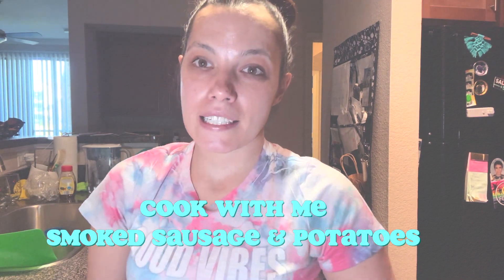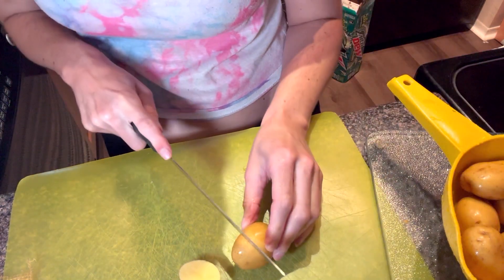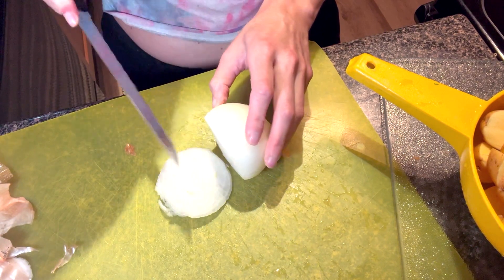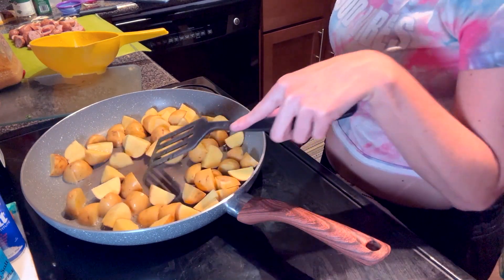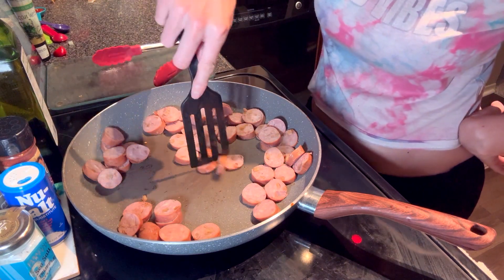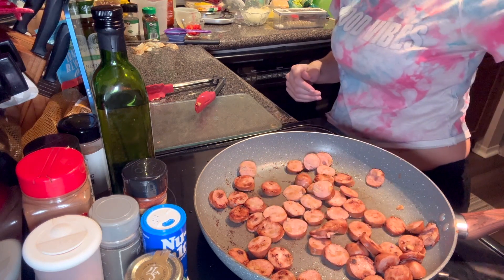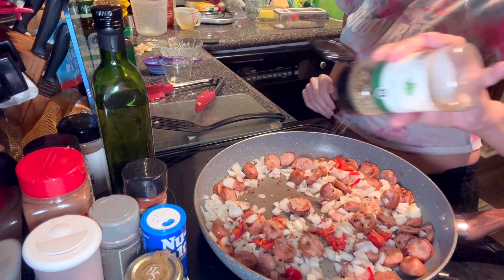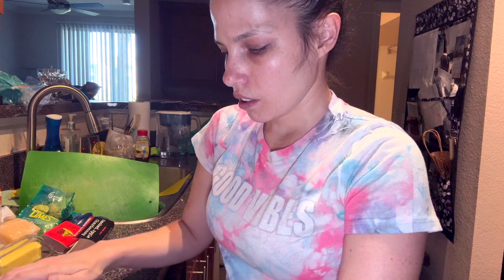Cook Smoked Sausage & Potatoes With me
Hello 👋  loves ! Today we are doing this simple and easy recipe that I found off of Pinterest ! Perfect for the spring & summer time.

🥀 💖 SOCIAL MEDIA 🥀 💖

Instagram.com/_torislifestyleee
Makeup Tiktok-  _torisvanity
Food tiktok -  _torilovesfood
Everything tiktok -  _fashionblylateee

Hello I'm Tori. Born and raised in VA. Currently living in FL ☀️Dog 🐶 Mom to a beagle mix named Harper.  Hobbies - Going to the beach , Makeup, Filming, Editing, Shopping, going out to eat. I have asthma, heart problems scoliosis